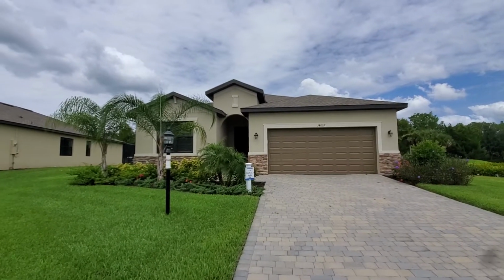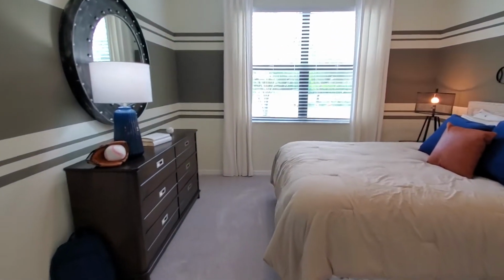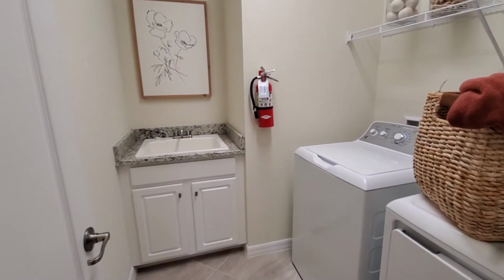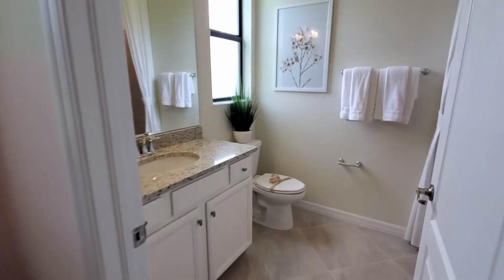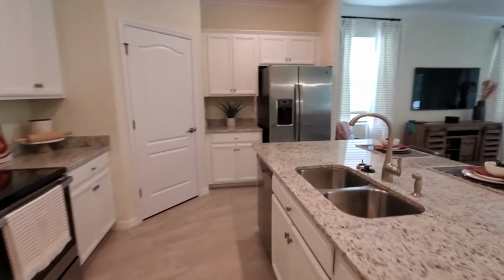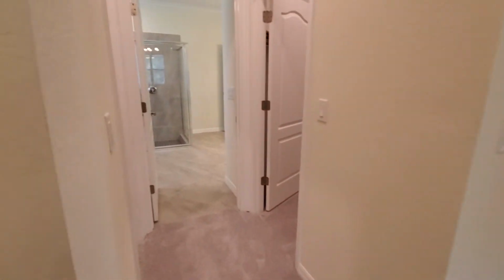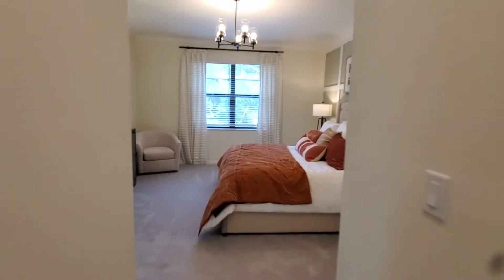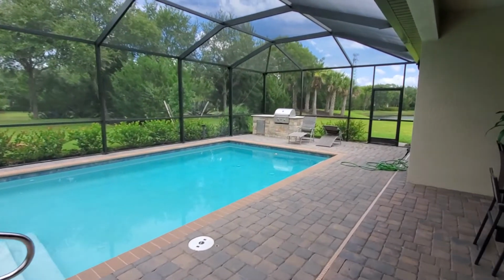The Marsala Executive Home built by Lennar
to view available properties!

The Marsala is part of the executive line of homes at many of Lennars' Southwest Florida Communities. Designed on a single story, this home is great for family life. Off the foyer is a separate bedroom perfect for guests, along with a den that can transform for various needs. The open layout among the Great Room and kitchen leads to a spacious lanai for versatile living, while the owner’s suite is tucked toward the back for increased privacy. An additional suite is great for teenage residents.